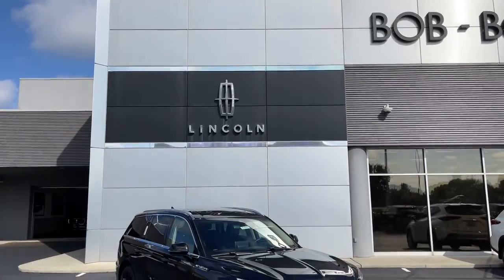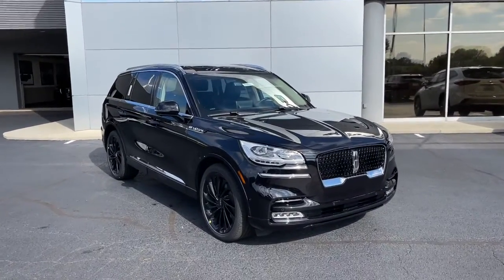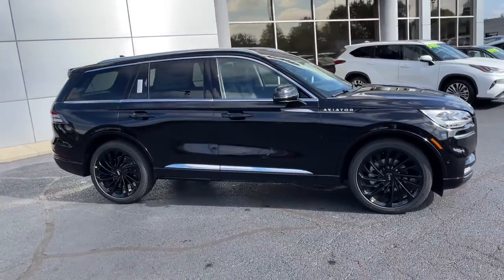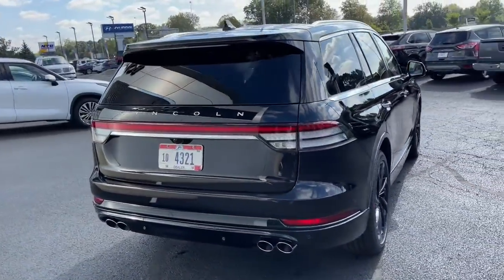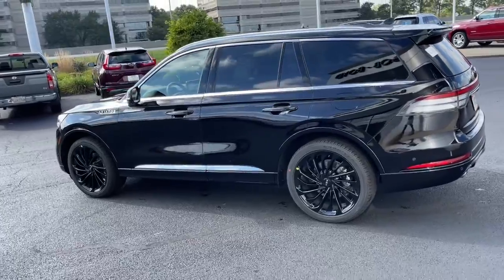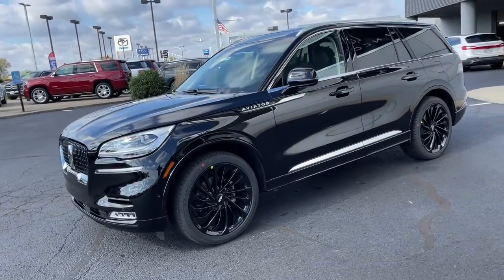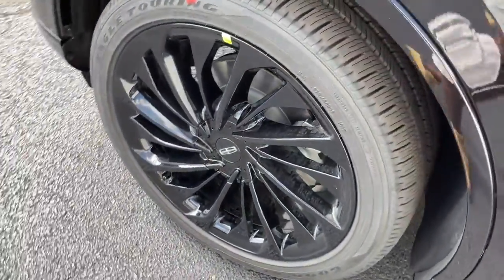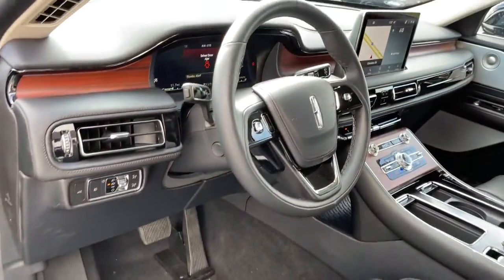2022 Lincoln Aviator Lancaster, Delaware, Columbus, Powell, Dublin, OH A22026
Infinite Black Metallic Clearcoat New 2022 Lincoln Aviator available in Lancaster, Ohio at Bob Boyd Lincoln of Columbus. Servicing the Delaware, Columbus, Powell, Dublin, OH area.

2445 Billingsley Rd.

TRANSMISSION: 10-SPEED AUTOMATIC W/SELECTSHIFT  (STD),INFINITE BLACK METALLIC CLEARCOAT,ILLUMINATION PACKAGE  -inc: Adaptive Pixel LED Headlamps  adaptive dynamic bending lighting  Lincoln dynamic signature lighting - LED daytime running lamps (sequential fade on/off) and speed dependent lighting  Lincoln Lit Star in Grille  LED Fog Lamps,CLASS IV TRAILER TOW PACKAGE  -inc: Blind Spot Information System  trailer coverage  Class IV Hitch & Wiring  Smart Trailer Tow  4-Pin & 7-Pin Connectors  Trailer Sway Control,LUXURY PACKAGE  -inc: Rear Door Sunshades  30-Way Perfect Position Seats w/Active Motion  power thigh extender and head restraints  Radio: Revel Ultima 3D Audio System w/28 Speakers  subwoofer and QuantumLogic 3D Surround technology,MONOCHROMATIC PACKAGE  -inc: Body-Color Exterior Elements  fender/door badging  lower front and rear fascia  mesh grille w/chrome surround  mirror skull caps  door cladding and wheel lip moldings  Wheels: 22 Black Aluminum  Tires: 275/40R22 107 W-Rated,DYNAMIC HANDLING PACKAGE  -inc: Air Glide Suspension w/Dynamic Lower Entry  Adaptive Suspension w/Road Preview,ENGINE: TWIN-TURBOCHARGED 3.0L V6  -inc: auto stop-start technology (STD),EQUIPMENT GROUP 201A  -inc: Lincoln Co-Pilot360 1.5 Plus  front/side/rear parking sensors  Evasive Steering Assist  Reverse Brake Assist  Intelligent Adaptive Cruise Control  lane centering assist  stop-and-go and speed sign recognition  Active Park Assist 2.0  Elements Package Plus  Auto Air Refresh  active air monitoring system  Heated/Ventilated 2nd Row Outboard Seats  Heated Steering Wheel  Auto Heated/Ventilated Driver & Passenger Seats  Heated VisioBlade Wipers  Head-Up Display  Phone As A Key  Note: Phone as a key is not compatible w/fleet vehicles equipped w/fleet telematics,FULL REAR CONSOLE  -inc: 2 smart charging USB ports (types A & C)  Panoramic Vista Roof w/Shade Controls,Turbocharged,All Wheel Drive,Active Suspension,Power Steering,ABS,4-Wheel Disc Brakes,Brake Assist,Aluminum Wheels,Tires - Front Performance,Tires - Rear Performance,Temporary Spare Tire,Sun/Moonroof,Generic Sun/Moonroof,Panoramic Roof,Heated Mirrors,Power Mirror(s),Integrated Turn Signal Mirrors,Power Folding Mirrors,Rear Defrost,Privacy Glass,Intermittent Wipers,Variable Speed Intermittent Wipers,Rain Sensing Wipers,Rear Spoiler,Remote Trunk Release,Power Liftgate,Power Door Locks,Daytime Running Lights,Automatic Headlights,LED Headlights,Automatic Highbeams,AM/FM Stereo,Navigation System,Premium Sound System,Satellite Radio,Rear Seat Audio Controls,HD Radio,Requires Subscription,MP3 Player,Steering Wheel Audio Controls,Auxiliary Audio Input,Satellite Radio,HD Radio,Requires Subscription,Bluetooth Connection,Bucket Seats,Rear Bucket Seats,Adjustable Steering Wheel,Trip Computer,Power Windows,WiFi Hotspot,3rd Row Seat,Leather Steering Wheel,Keyless Entry,Power Door Locks,Keyless Start,Keyless Entry,Power Door Locks,Remote Trunk Release,Hands-Free Liftgate,Universal Garage Door Opener,Cruise Control,A/C,Rear A/C,Climate Control,Multi-Zone A/C,A/C,Power Driver Seat,Power Passenger Seat,Leather Seats,Bucket Seats,Heated Front Seat(s),Driver Adjustable Lumbar,Passenger Adjustable Lumbar,Seat Memory,Auto-Dimming Rearview Mirror,Driver Vanity Mirror,Passenger Vanity Mirror,Driver Illuminated Vanity Mirror,Passenger Illuminated Visor Mirror,Floor Mats,Remote Engine Start,Keyless Start,Remote Engine Start,Mirror Memory,Navigation System,MP3 Player,Telematics,Smart Device Integration,Requires Subscription,Power Windows,Power Door Locks,Trip Computer,Mirror Memory,Security System,Engine Immobilizer,Traction Control,Stability Control,Traction Control,Front Side Air Bag,Rear Parking Aid,Blind Spot Monitor,Cross-Traffic Alert,Lane Departure Warning,Lane Keeping Assist,Lane Departure Warning,Front Collision Mitigation,Driver Monitoring,Tire Pressure Monitor,Driver Air Bag,Passenger Air Bag,Front Head Air Bag,Rear Head Air Bag,Passenger Air Bag Sensor,Knee Air Bag,Driver Restriction Features,Child Safety Locks,Back-Up Camera